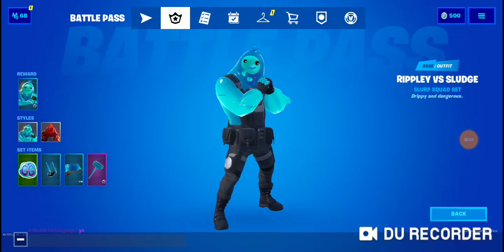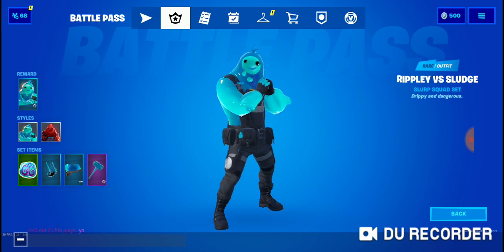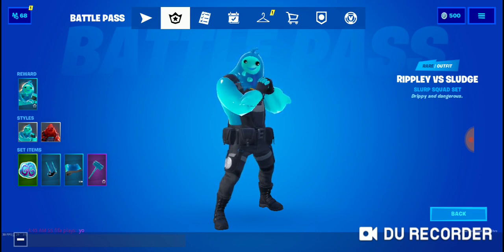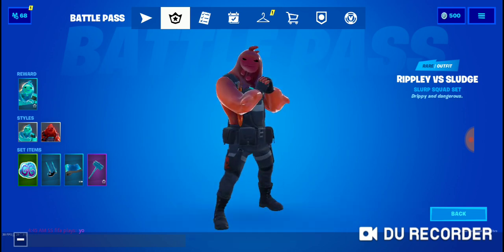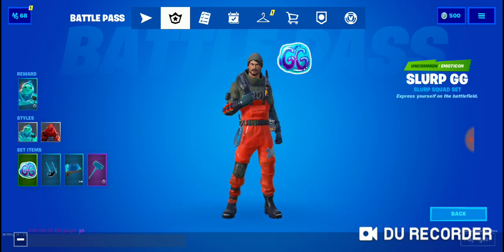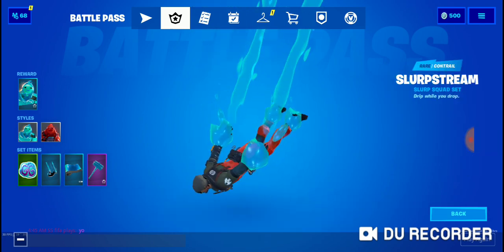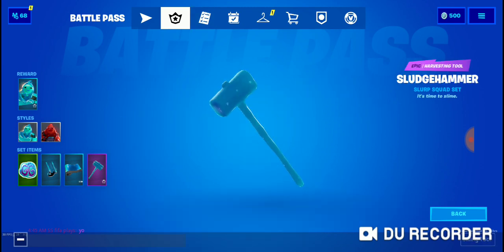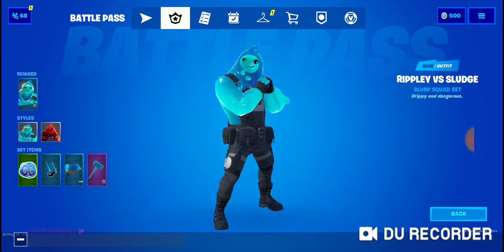Fortnite Chapter 2 Rippley Vs Sludge Skin Complete Styles And List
Fortnite Chapter 2 Season 1 Rippley Vs Sludge Skin Complete Styles And List
rippley, sludge, slurpstream, ripley wrap, sludgehammer